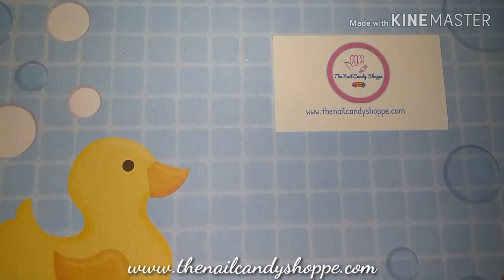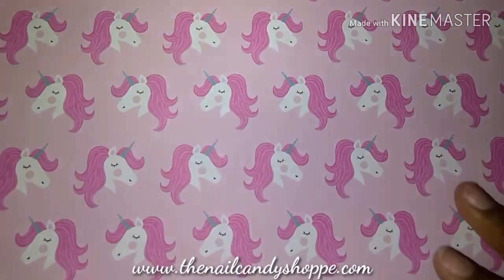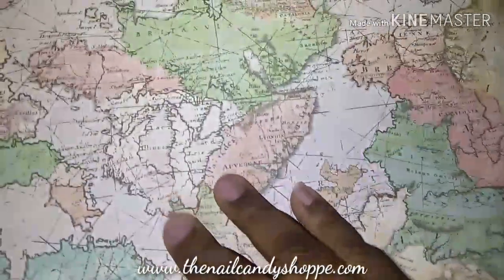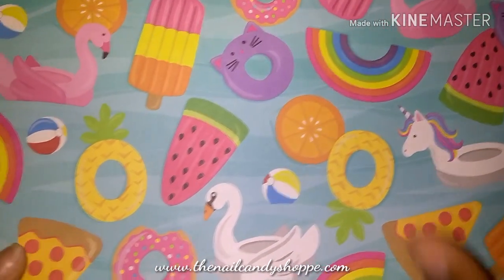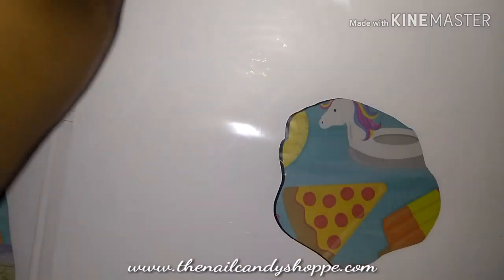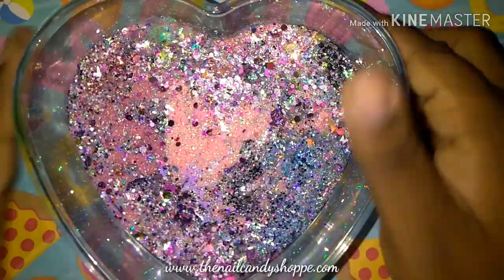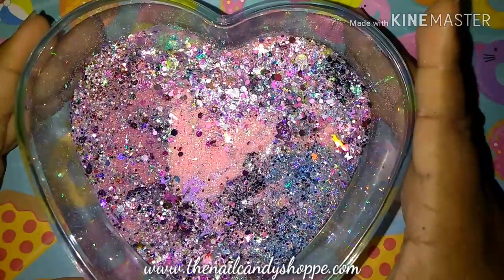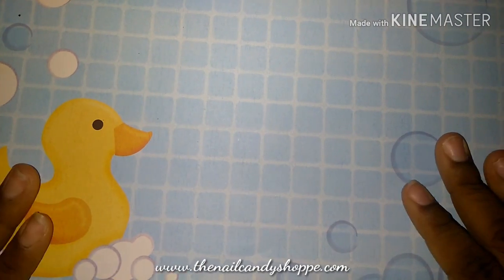I Got Video Backgrounds From Hobby Lobby! Too Cute!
I am in love with these papers! I got the idea from my girl Nicki of Absolute Nails! Check out her video below!

IG: candy.land.nation (reviews and swatches)